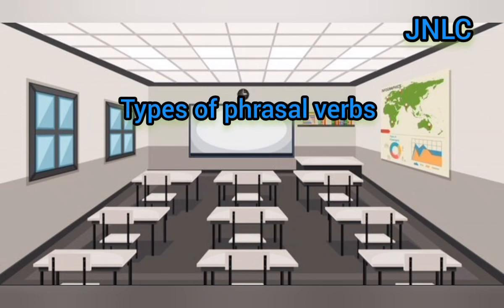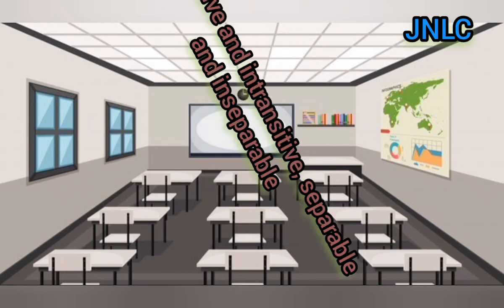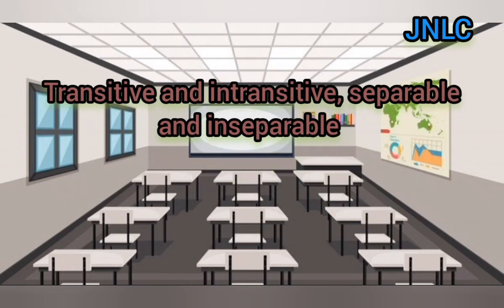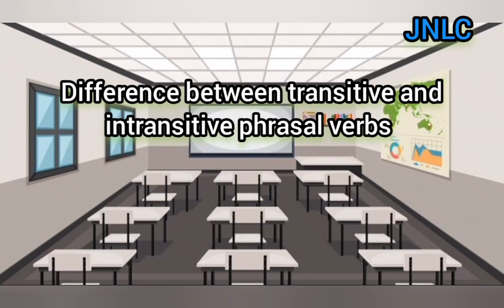Grammar of phrasal verbs@EnglishFluencyJourney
As a matter of fact, a phrasal verb combines a normal verb or a preposition to create an entirely new verbal phrase. The meaning of phrasal verb is usually unrelated to the meanings of the words that comprise it, so you should always think of phrasal verb as an entirely new and independent word